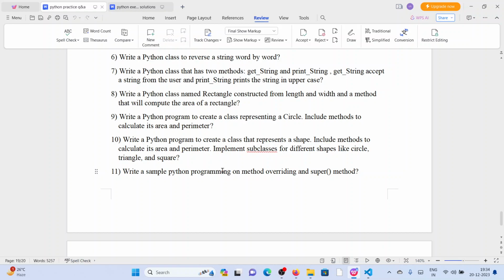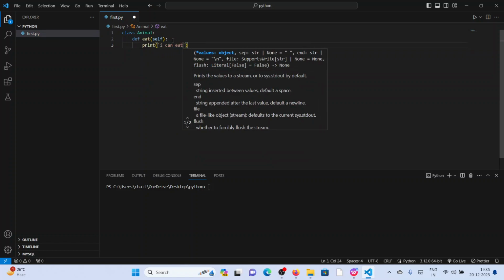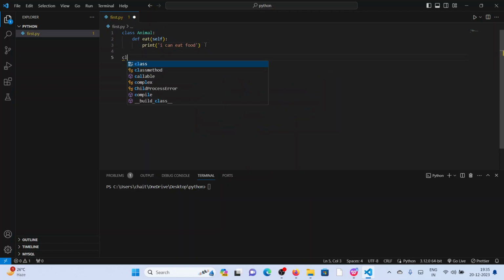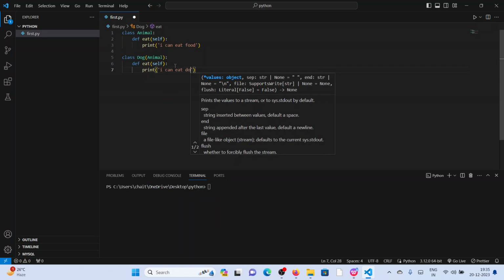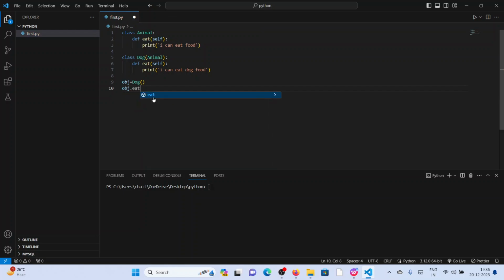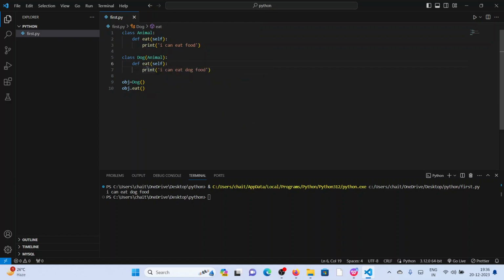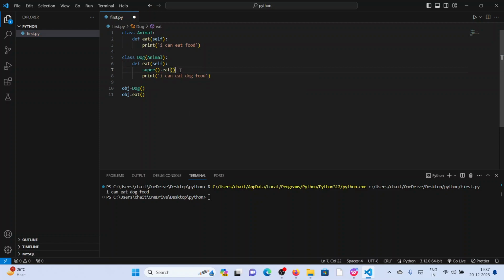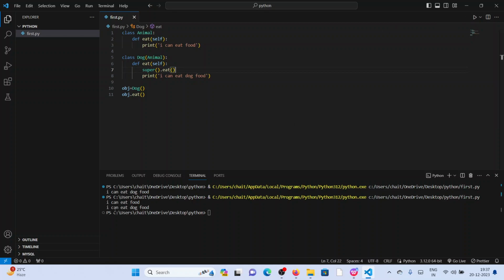oops 11.Write a sample python programming on method overriding and super() method?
Write a sample python programming on method overriding and super() method?

for more python OOPS programs and docs  pls check my udemy links given below :